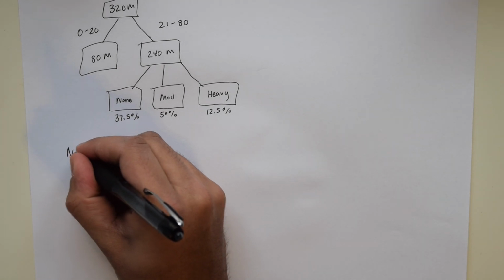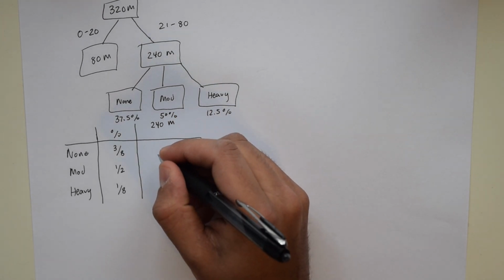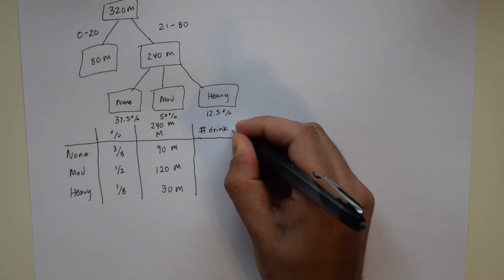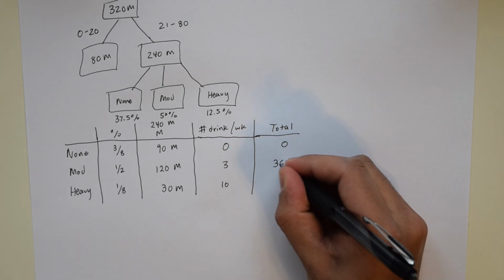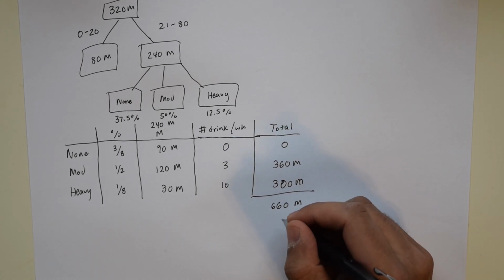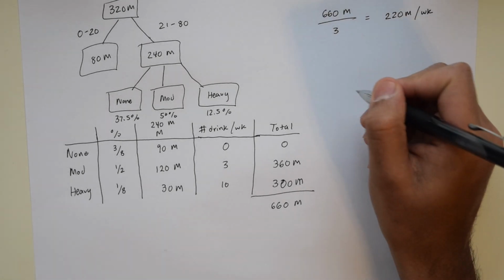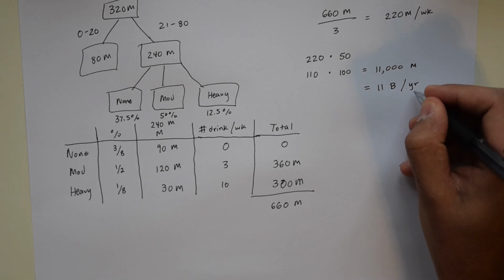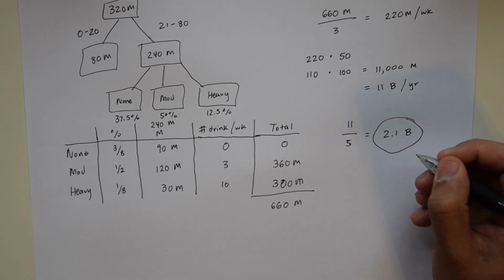Market Sizing - Management Consulting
Management Consulting TA Presentation